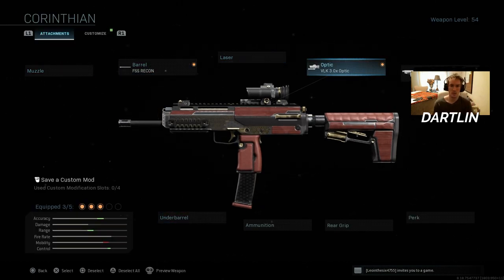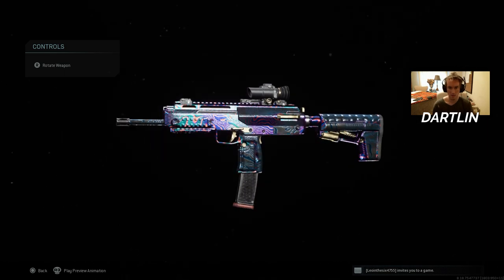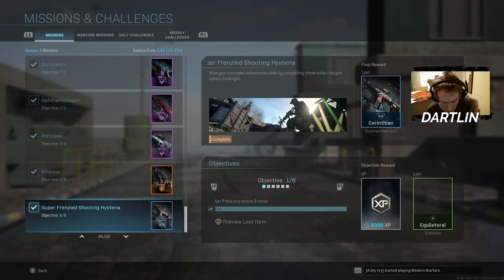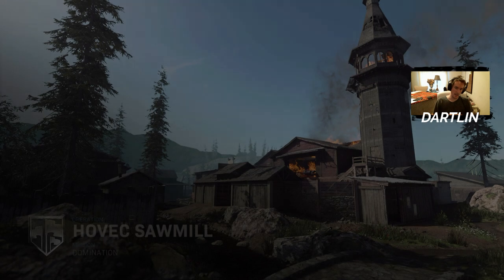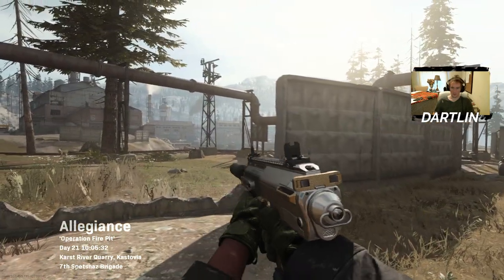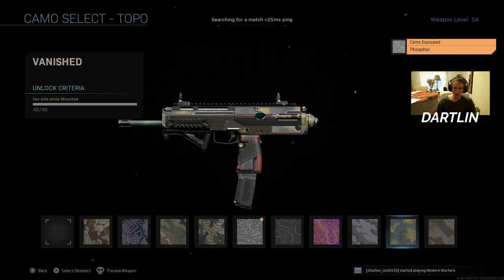Corinthian Mp7 Modern Warfare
Just completed the mission challenges to unlock this new blueprint and decided to share what it looks like and my tips for getting it as well... everybody have a great day!